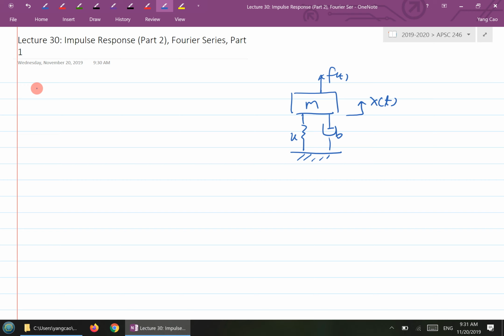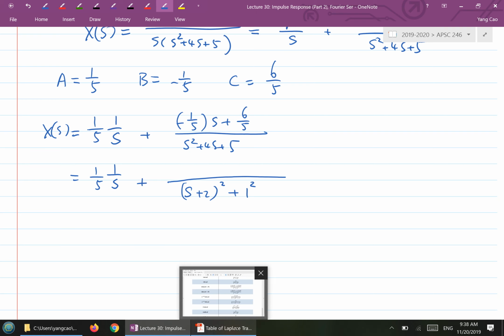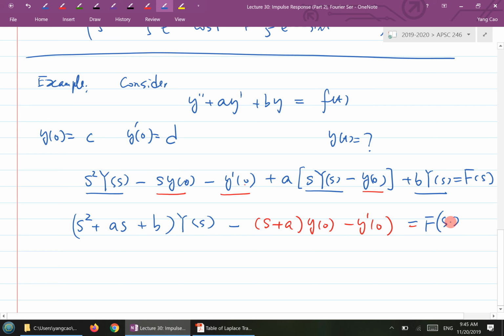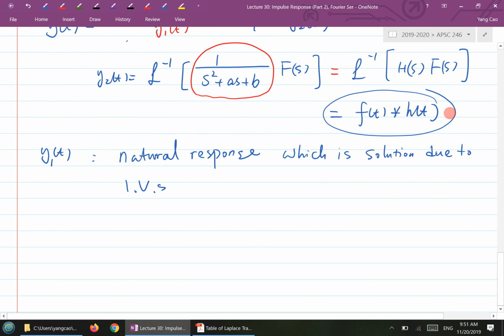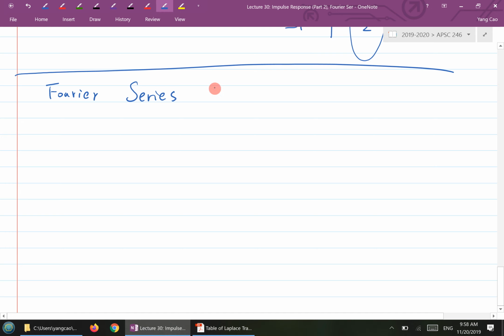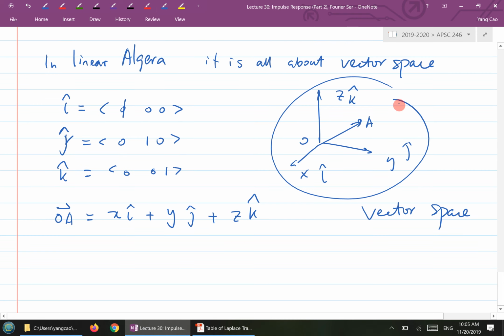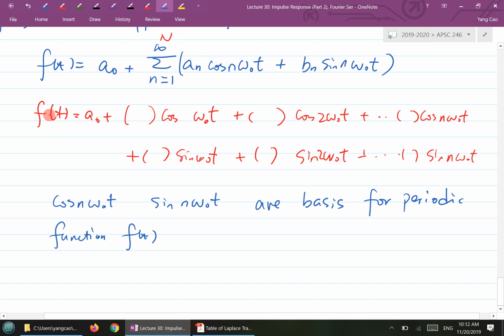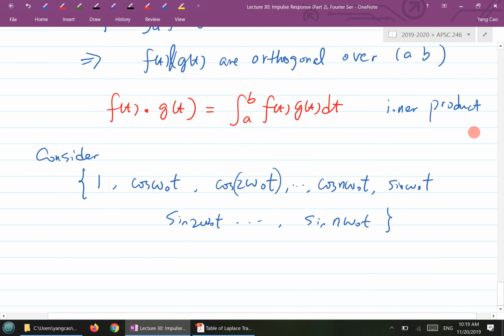2019W APSC246 Lecture30 Impulse Response (Part 2); Fourier Series, Part 1